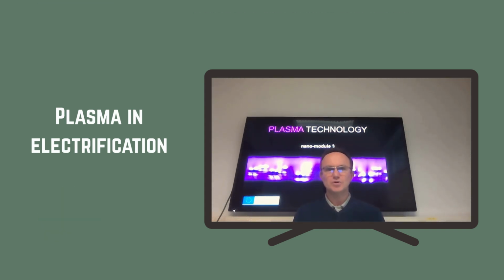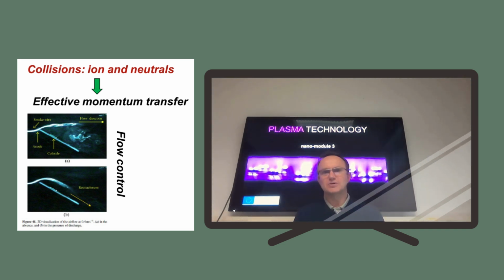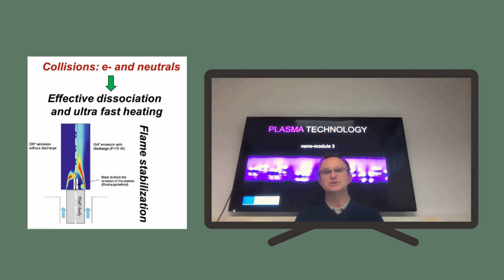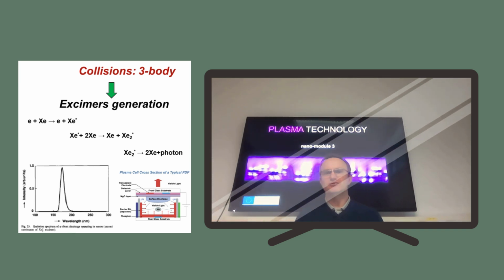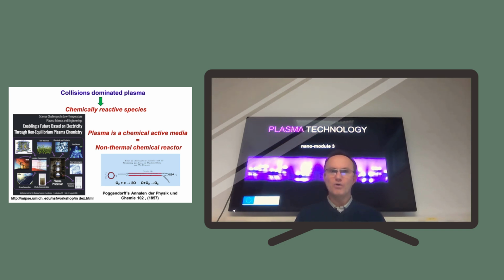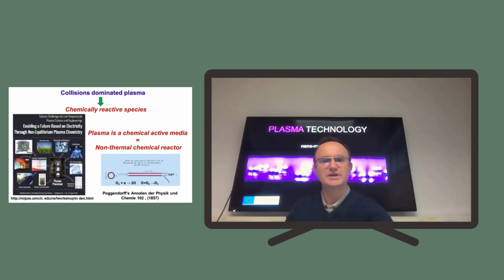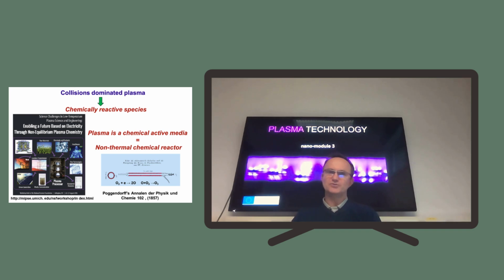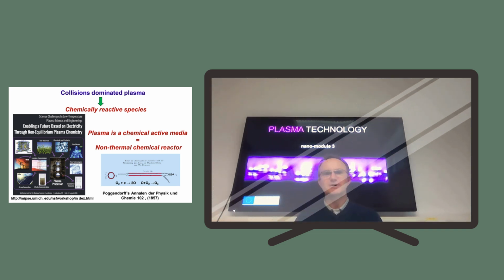⚡🏭 IGNITE Project | (Plasma Technology) Module 3 – Electrification of Industry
⚡ Can plasma technology power the next industrial revolution?

This video explores how plasma processes can drive the electrification of the chemical industry 🏭 — offering a sustainable alternative to fossil-fuel-based production methods. By enabling chemical reactions to run directly on renewable electricity, plasma technology helps create cleaner and more flexible manufacturing systems.

Viewers discover practical examples such as hydrogen production, CO₂ conversion, and the synthesis of valuable chemical feedstocks 🌍. The video highlights plasma’s potential to boost process efficiency, cut carbon emissions, and accelerate the global shift toward a low-carbon industrial future.

✨ About IGNITE
IGNITE (Innovative Green Network for Inclusive Training and Entrepreneurship) is an Erasmus+ project that empowers young people and youth workers across Europe. We focus on green entrepreneurship, sustainability, and creative learning, helping the next generation build more sustainable futures.